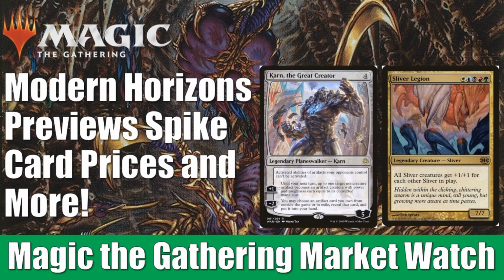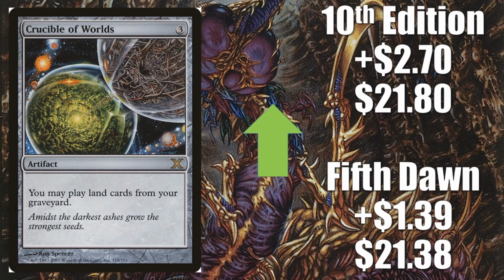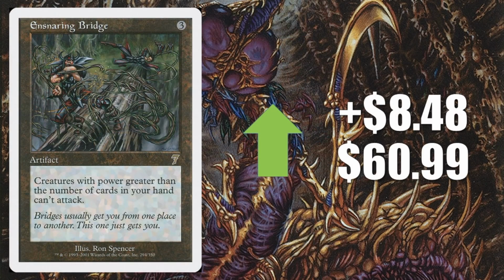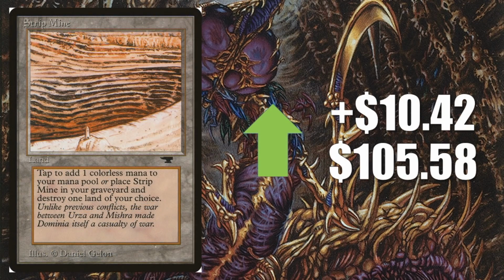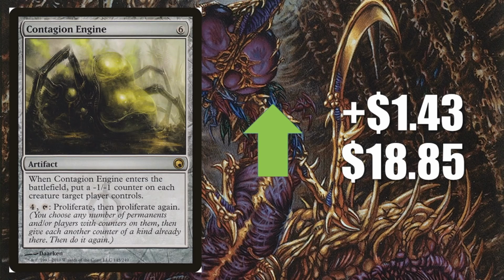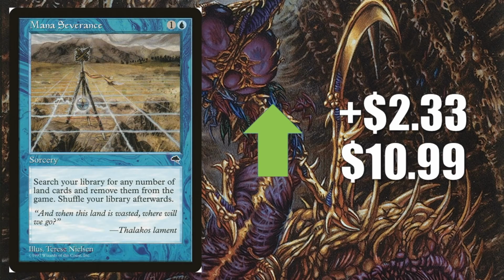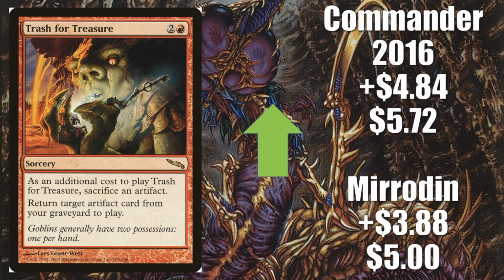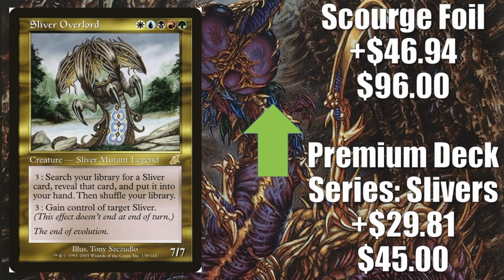MTG Market Watch: Modern Horizons Previews Spike Card Prices and More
In this episode of the Magic the Gathering Market Watch we examine many of the huge price spikes that have occurred this week due to Modern Horizons previews.

If you use this promo code anytime from May 13th, 2019 through June 17th, 2019 you will automatically be entered into a drawing where one winner chosen at random will get a Modern Horizons Booster Box.  No matter how many times you use the code you will only be entered once.  You can also enter the drawing without making a purchase, check out the details
International shipping is fine so you are eligible even if you do not live within the United States.

Order our featured products on Amazon including War of the Spark Boosters Boxes and Bundle Packs and much more

Adam Hall
Adam Mosher
Andrew Graham
Cesareo Garasa
John Johnson
Jonathan Alling
Justin Hartsock
Kay Drechsler
Omar Joel Oyola
Robert Carlson
Ryan S
Sean Brown

Adolfo Soto
Andrew Caltagirone
Chris
Daren Manville
David Foreman
Giovanni Fox
Lazzy Fingerz
Michael Jacques
MTG Strategist
Nate Bates
Nicholas Koppenol
Ordinary Mike

Alexander Frank
Alexander Levine
Allen Ott
BlueDaNewb
Cade Browning
David Dissanayake
David Olivares
David Werk
Dillon Janes
James Peyster
Jared Gros
Jason Coleman
Jordan Bullock
Jose Rodriguez
Mikko Lahti
Mitchell Davenport
Peter Stanko
Philip
Pinnito
Piotr Jedliński
Preston Powell
Quintin Ang
Richard Gass
Ryan Barolo
Sehanine Moonbow
Squick Thinger
Stevan Jechura
Team Scoop